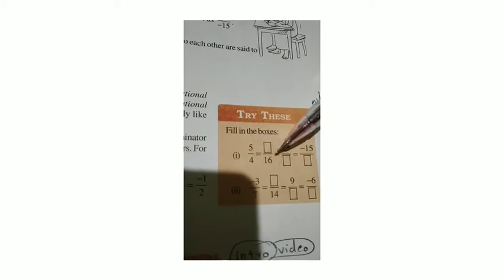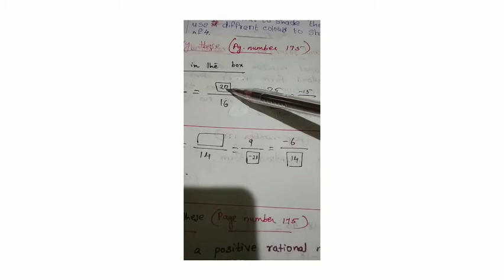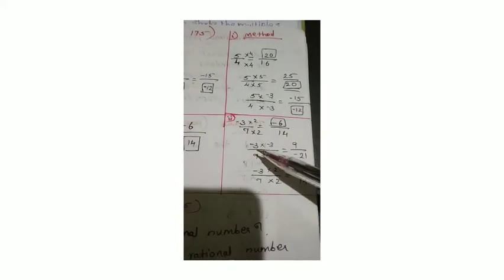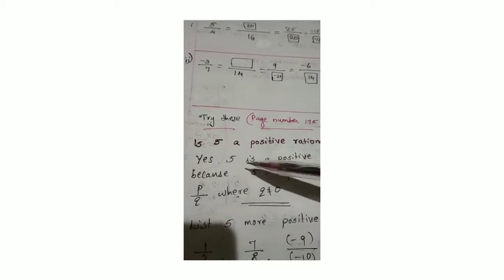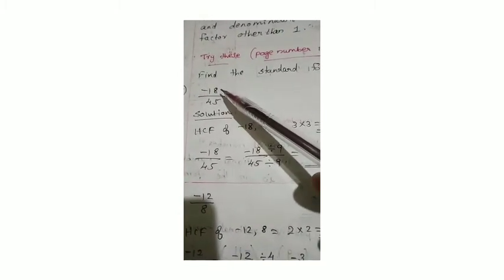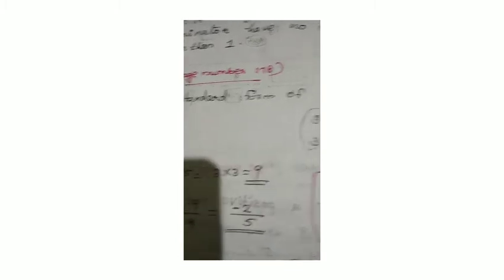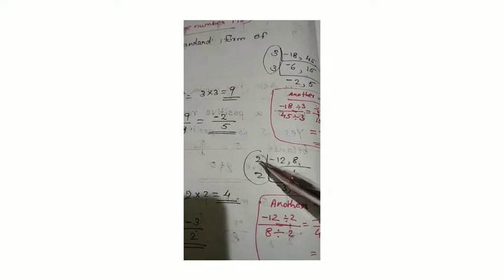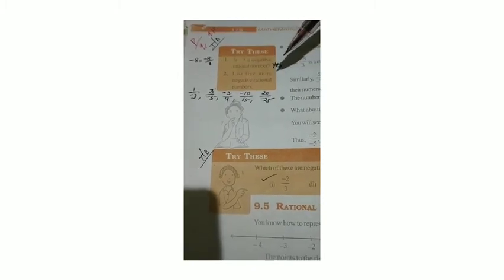Class 7 Try these solutions pages 175, 176,178,